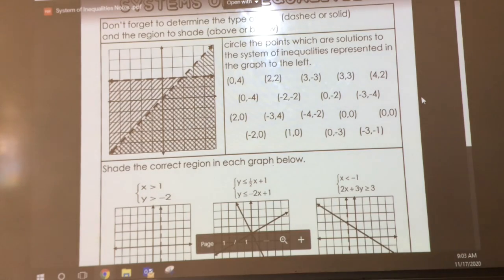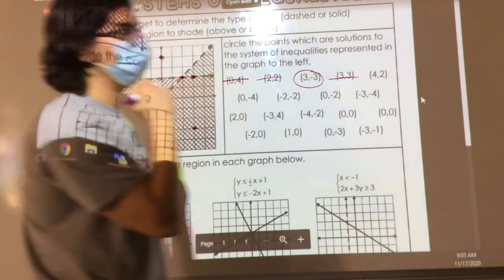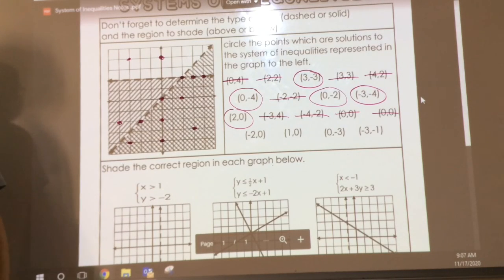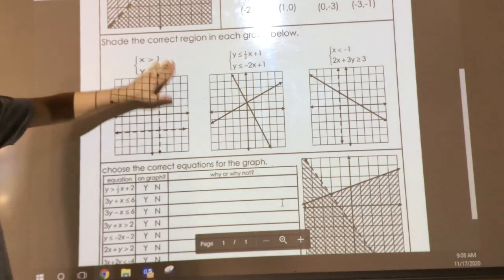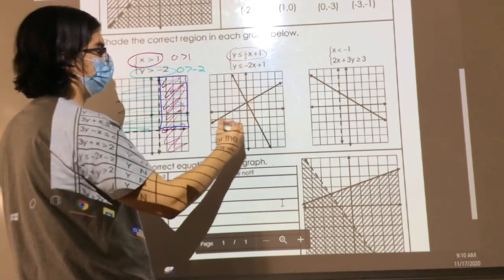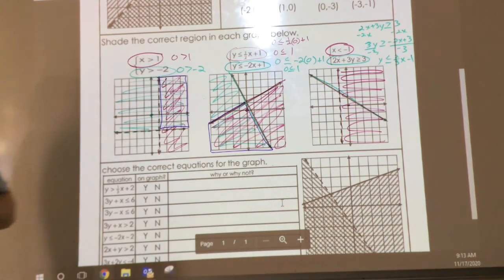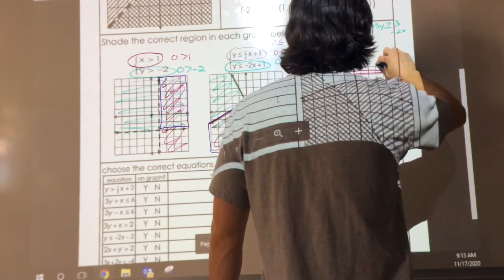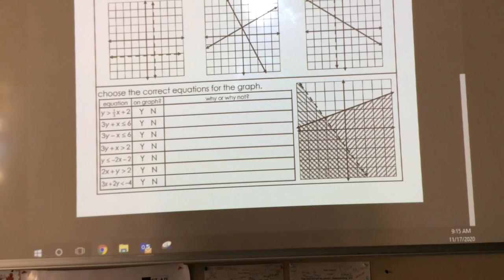Systems of Inequalities